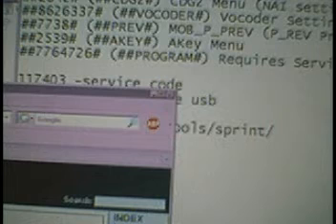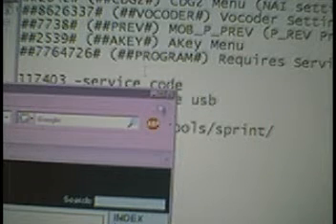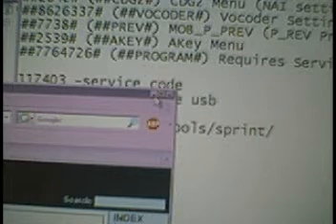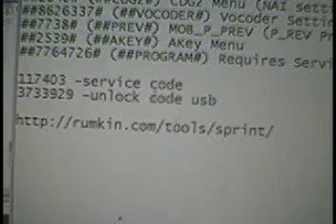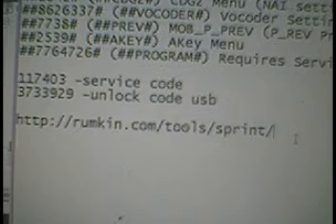Hacking LG Rumor Rumour LG260 Virgin Mobile Part 3-3(final) of 4-2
This is video tutorial on how to 'hack' the LG Rumor/Rumour.
Part1- The first part is for showing the codes you can do, without using the USB cable
Part2- Hooking it up to BitPim
Part3- Hooking it up to BitPim Again
Part4- Summing Everything Up

I've noticed there isn't a lot tutorials out there for the LG Rumor with Virgin Mobile Provider here in Canada. These videos hopefully come in handy for those people because I know when I first started customizing my phone, I could find very little info out there.

I do not claim to be a professional, as with everything, there is a chance, you might ruin your phone so do be cautious and proceed at your own risk.